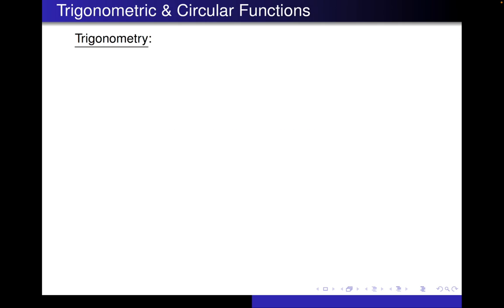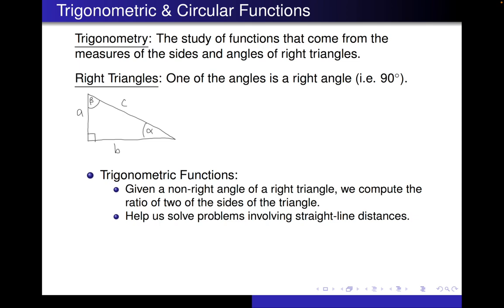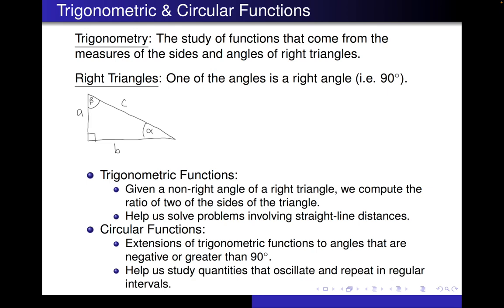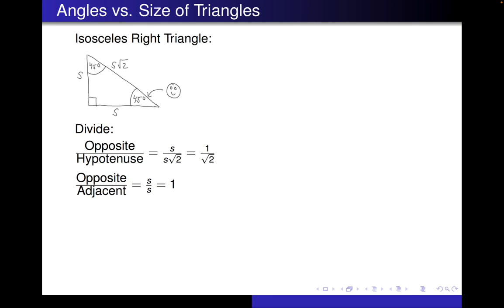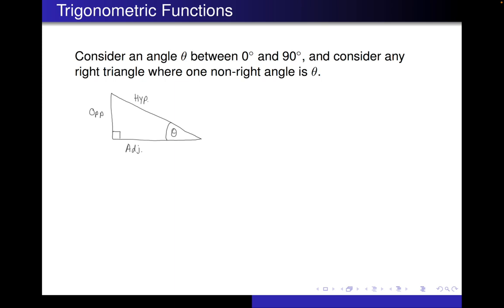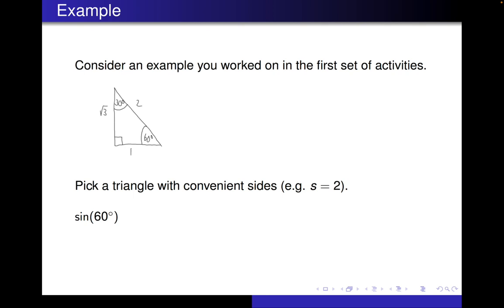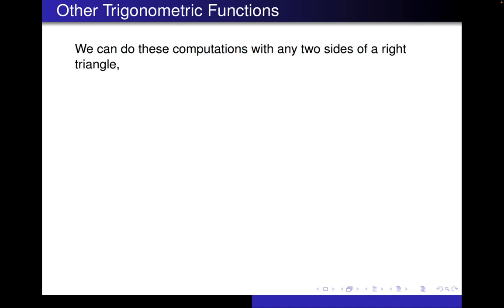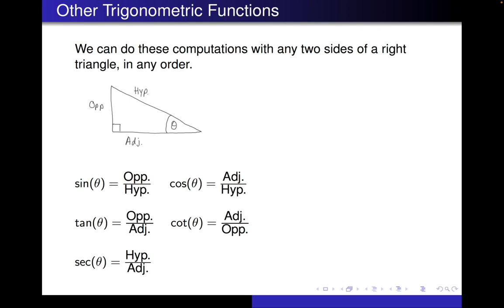Introduction to Trigonometric Functions (Section 4.1)